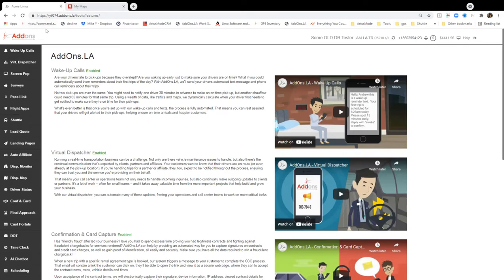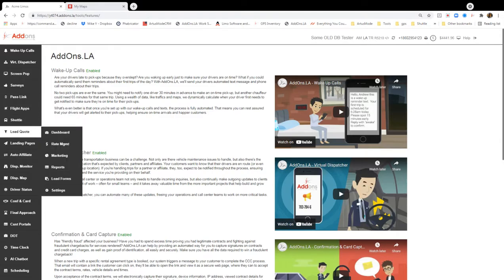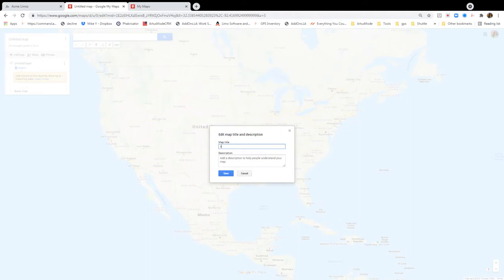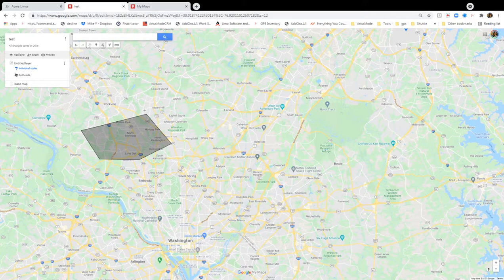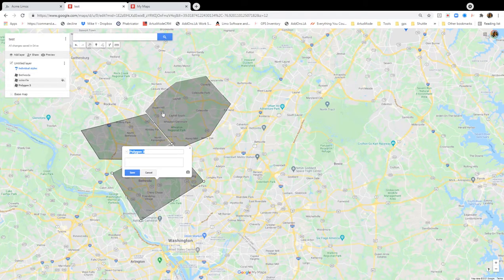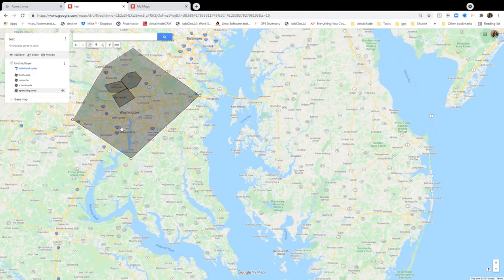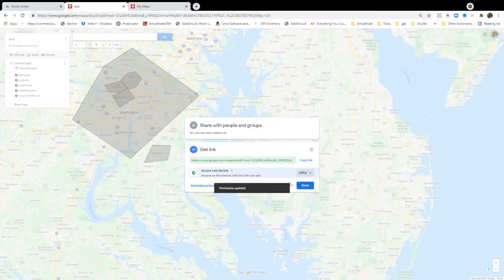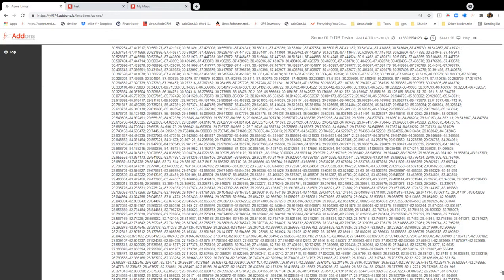How to set up polygons for LQC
This is a tutorial on how to set up polygons for use in LQC